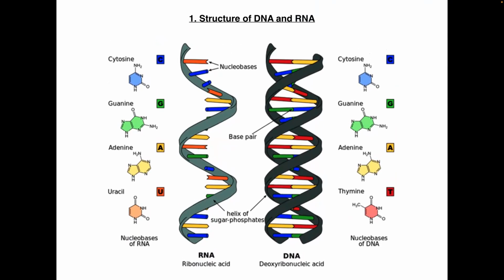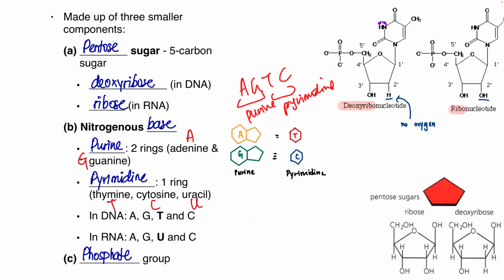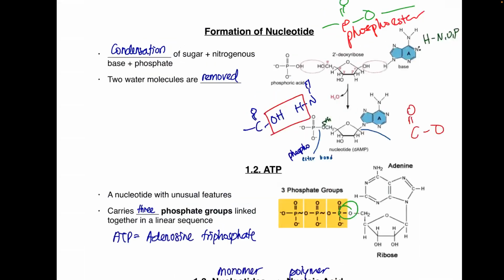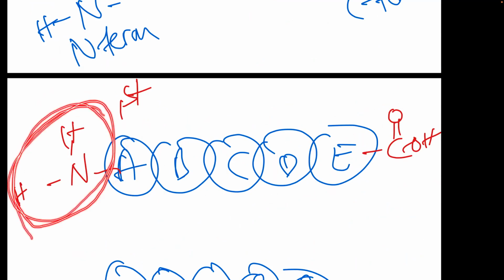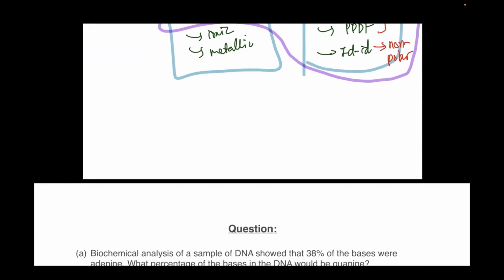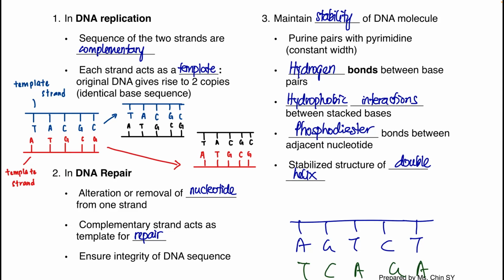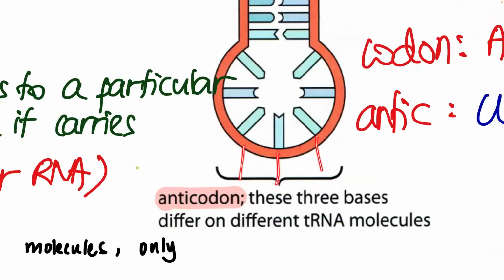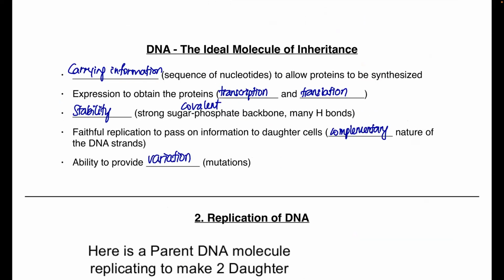20230626 9700 Biology T6 Nucleic Acids and protein synthesis P1